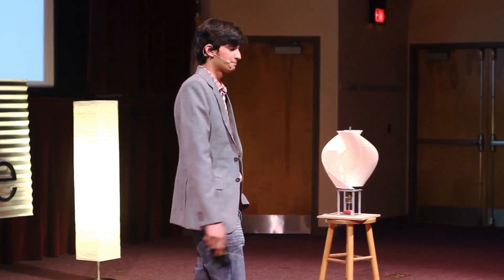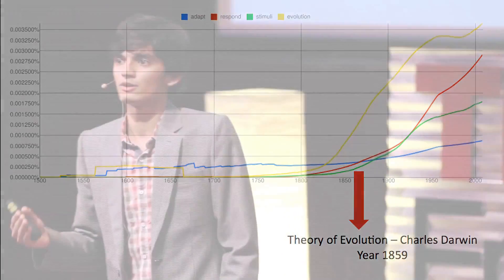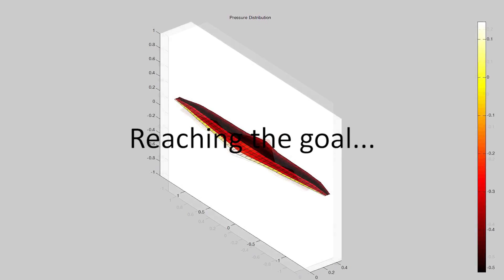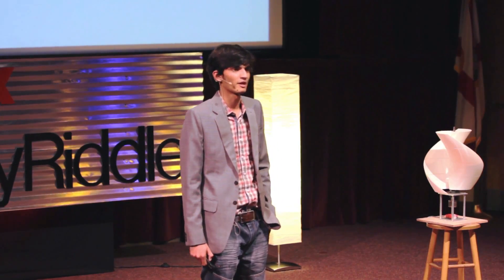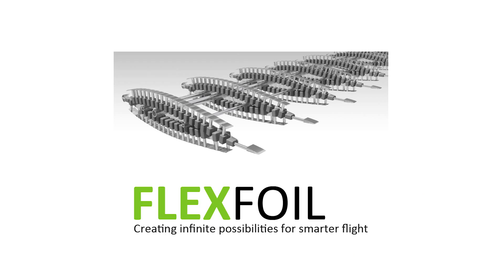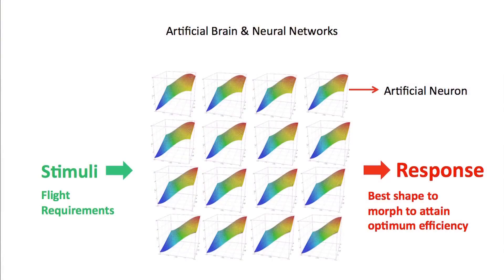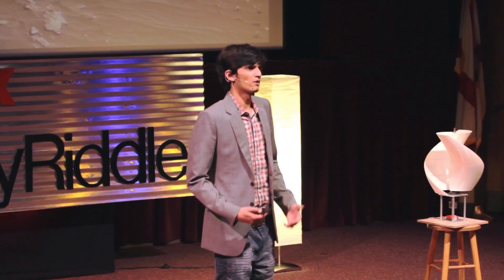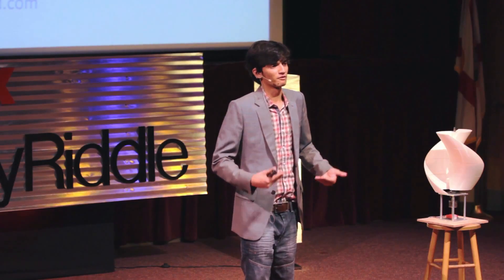How airplanes may look like in future: Manu Sharma at TEDxEmbryRiddle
Manu, Aero-Astro grad student at Stanford University and Singularity University, likes blending art with technology. He finds pleasure in finding things out; in finding the answers to unanswered questions in science and is passionate about designing airplanes, space tourism, wind turbines and next generation space technology. He believes in the power of ideas and infusing creativity in daily work. Through his work and projects, he wishes to bring a good change to people's lives. He is among the top 350 young student entrepreneurs selected in Kairos Society, Founder & CEO at Nuovo Wind, a wind turbine startup company and the licensee of TEDxEmbryRiddle, the first ever TEDx event in the history of Embry-Riddle Aeronautical University.